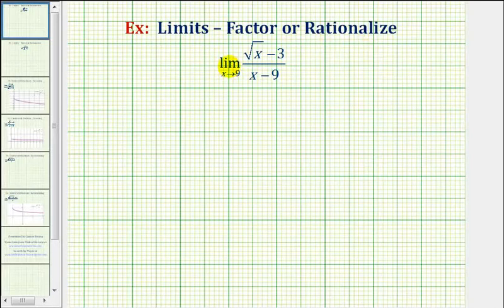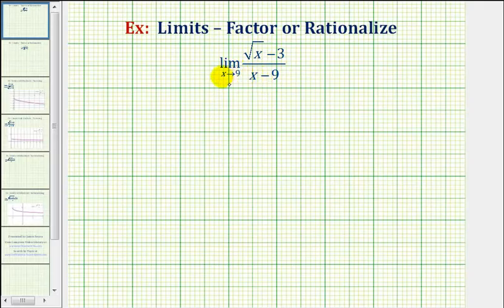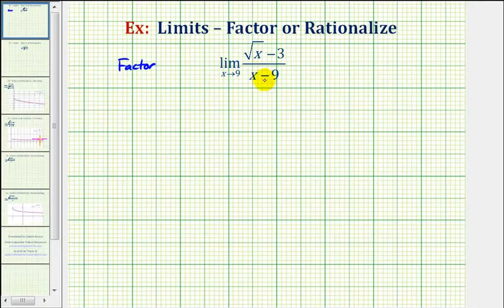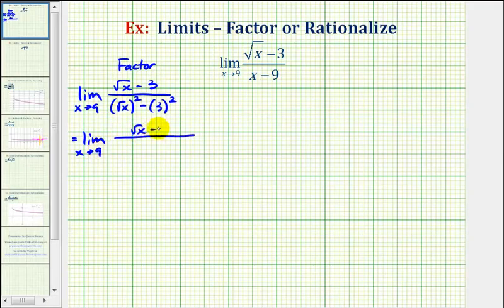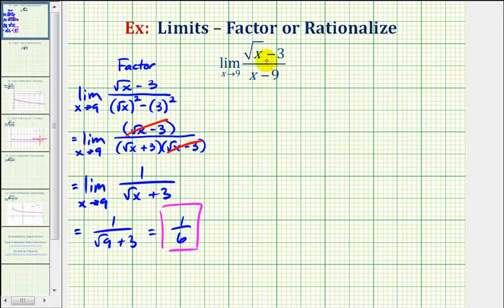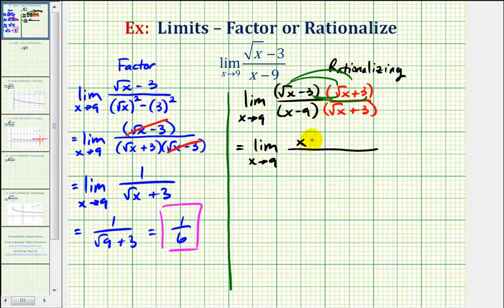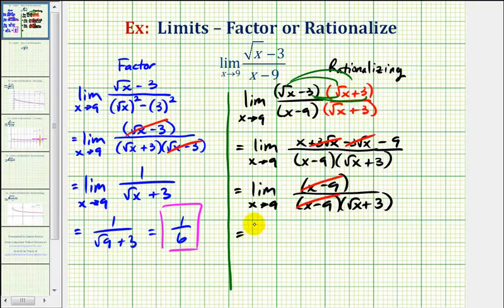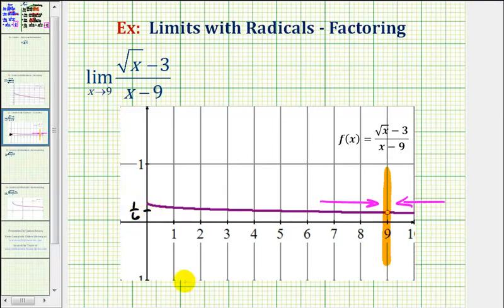Ex 1: Find a Limit by Rationalizing or Factoring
This video explains how to determine a limit by rationalizing or factoring.  Both methods are shown.  The result is verified graphically.